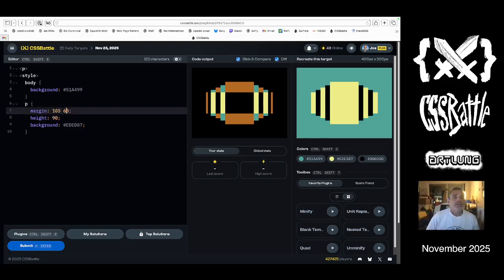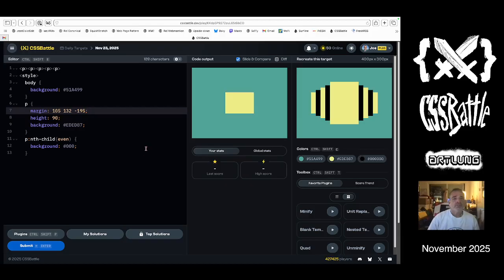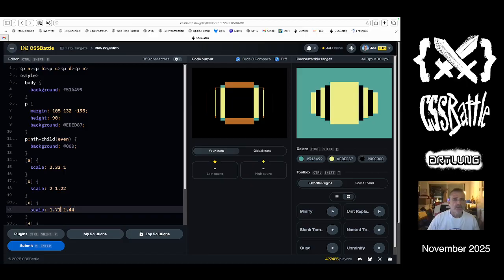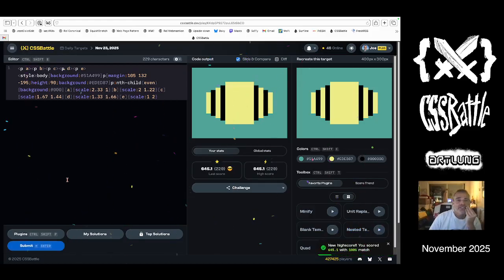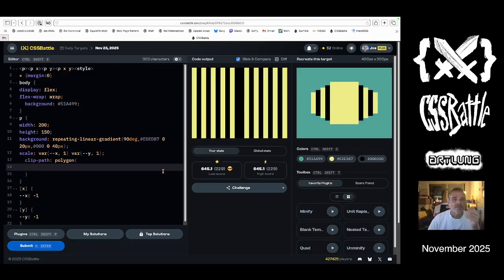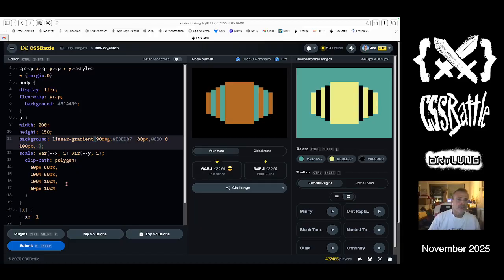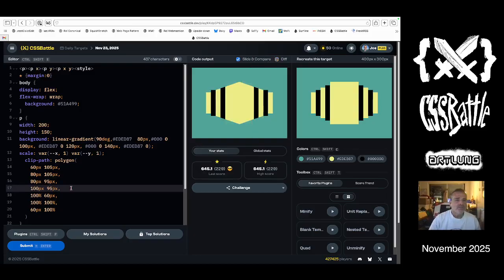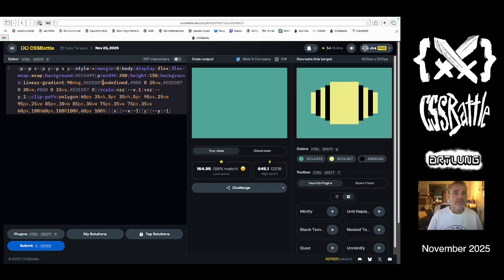CSSBattle for NOVEMBER 23 (2025)